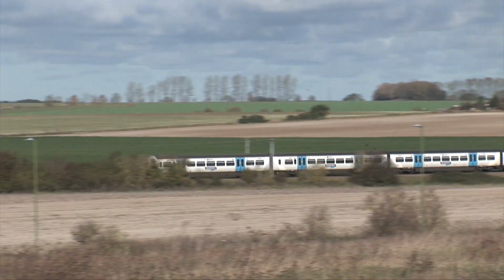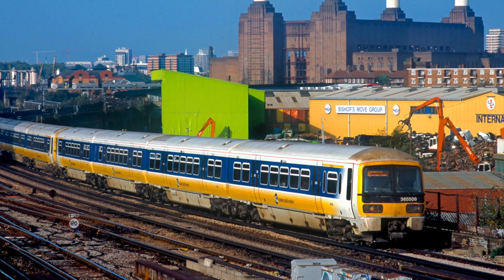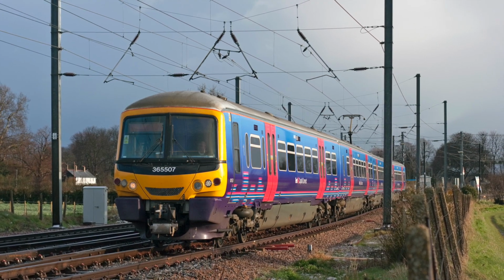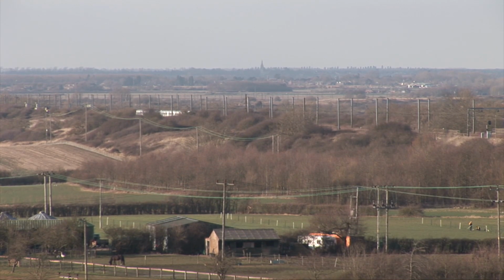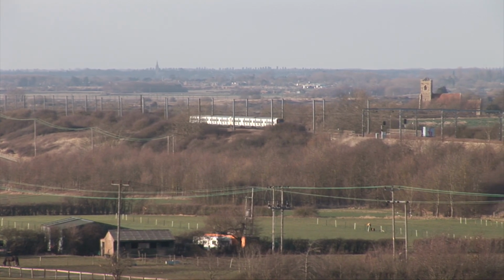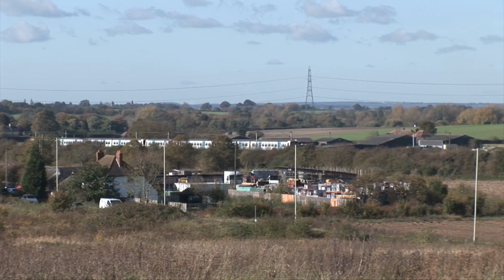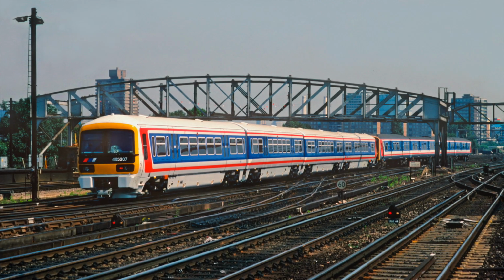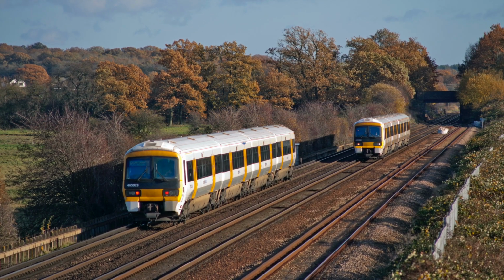The Networker Story Class 365, Class 465 and Class 466 Remembered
The Class 365, Class 465 and Class 466 Networkers remembered. These trains represented a new generation of rolling stock to replace the ageing slam door trains from the British Rail era.

Class 365

The Class 365s are a duel voltage electric multiple unit capable of running on the AC  overhead wires and the third rail DC network.

They were built by ABB at the Holgate Road carriage works in York between 1994 and 1995.

Know as the Networker Express they form part of the Networker family of trains which includes the third rail Class 465 and 466s and the diesel Network Turbos Classes 165 and 166.

Although specified as a dual-voltage unit the Class 365s have never operated in this capability only working via the DC third rail or via the AC overhead lines.

The first 16 units numbered 365501 to 365516 were originally supplied with only DC shoe gear for operating on the 750 V third-rail system. They worked briefly for Network SouthEast before the start of privatisation when the South Eastern franchise was awarded to Connex.

These units were eventually transferred to West Anglia Great Northern and the third rail shoes and associated equipment were removed. A high speed pantograph was then installed so they could operate under the wires.

The next batch of twenty-five Class 365s numbers 365517 to 365541 were delivered to Hornsey TMD to operate services on the East Coast Main Line from London King's Cross to Peterborough and King's Lynn.

The first unit of this batch entered service with Network SouthEast on 9 December 1996. All were included in the transfer of the franchise to West Anglia Great Northern in January 1997. The last was delivered in July 1998.

All of the remaining units were transferred to the new franchise operator First Capital Connect in April 2006.

A refurbishment program at Ilford EMU Depot commenced in January 2014 which included a new front end which gave the refurbished units a distinctive new look.

Later in 2014 the Class 365s began to receive Great Northern branding after they became part of the Govia Thameslink Railway franchise in September 2014.

All passed with the Thameslink, Southern & Great Northern franchise to Govia Thameslink Railway in September 2014.

In March 2021 it was announced that Great Northern would be withdrawing all of the remaining Class 365 from service with the final day of operation happening on the 15th May 2021.

Class 465 Class 466

The Class 465 and Class 466 Networkers are electric multiple units operating over the third rail DC network in southern England.

The Class 465s were built by Metro-Cammell, British Rail Engineering Limited (BREL) and ABB Rail between 1991 and 1994 and replaced the the Class 415 4EPB slam door units on the southern.

The first was delivered in December 1991 and carried Network SouthEast livery and was branded as a “Kent Link Networker".These units are primarily used on suburban routes out of London Victoria, Charing Cross, Blackfriars and Cannon Street to destinations in South London and Kent.

The Class 466s were built between 1993 and 1994 by Metro-Cammell in Washwood Heath, for the Network SouthEast sector of British Rail. They were built as two car formations and were historically run as individual units on rural routes, primarily the Sheerness Line between Sittingbourne and Sheerness and on the Bromley North branch between Grove Park and Bromley North.

However, owing to their non-compliance with accessibility standards, since 1 January 2021 they may only run coupled to a Class 465.

The Networkers were operated by Network SouthEast until privatisation 1997, and then by Connex South Eastern until 2003, South Eastern Trains until 2006 and Southeastern to the present day.

The Networkers are now approaching 30 years old and withdrawals of members of the class have already begun. It is unclear for how much longer they will remain is passenger service with southeastern.